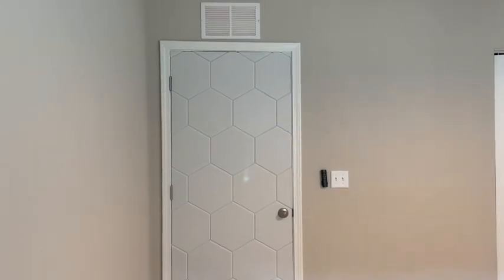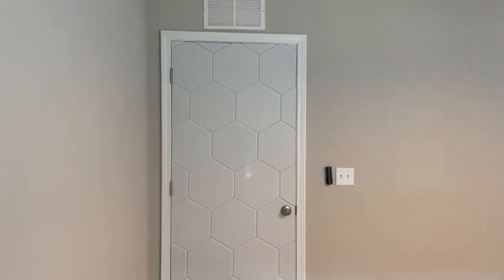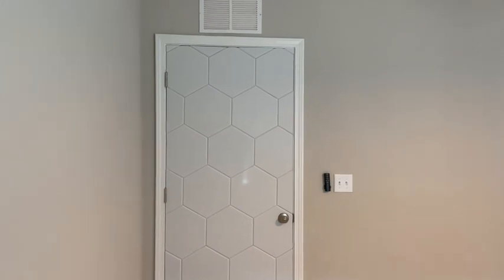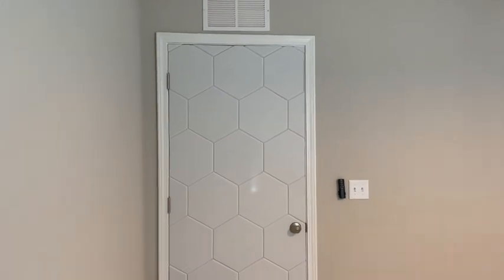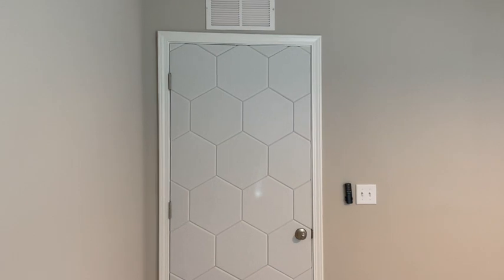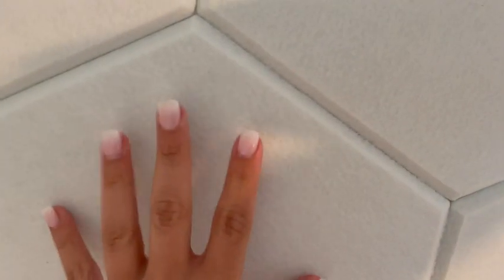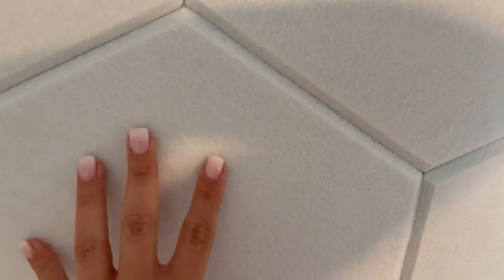How to sound proof your office and make it look cute Sonic Acoustics 12 Pack Hexagon Acoustic Panels